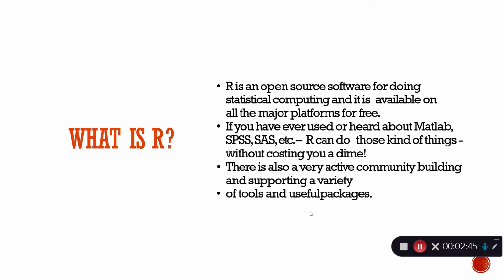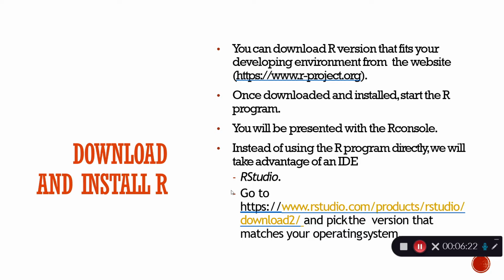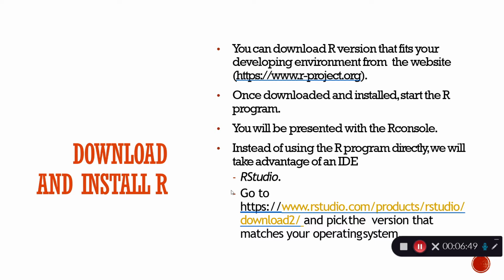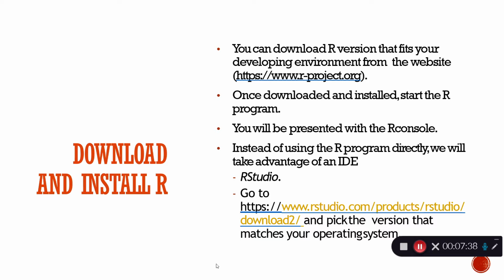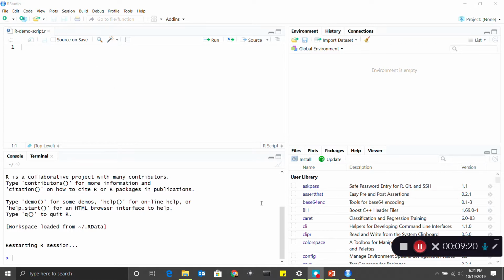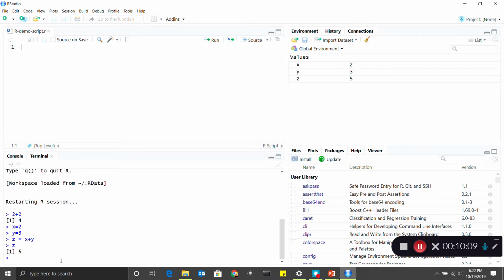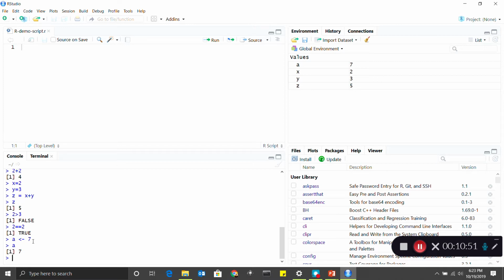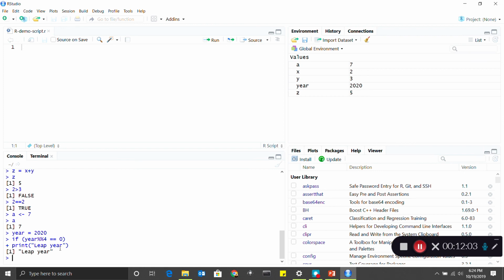Week 8 Lecture 1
Intro to R  part 1